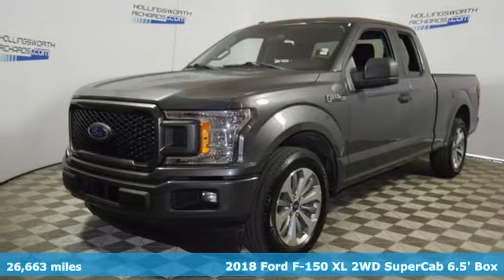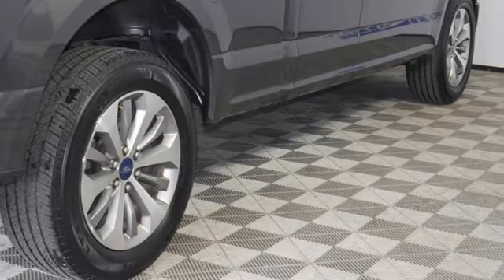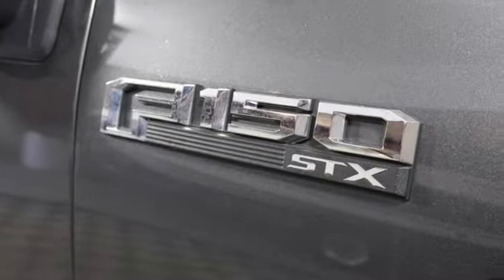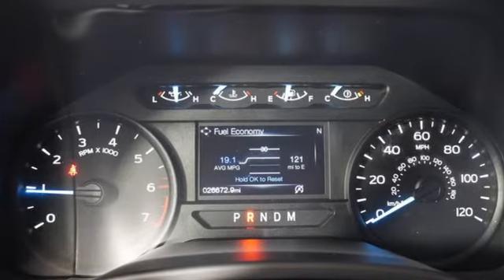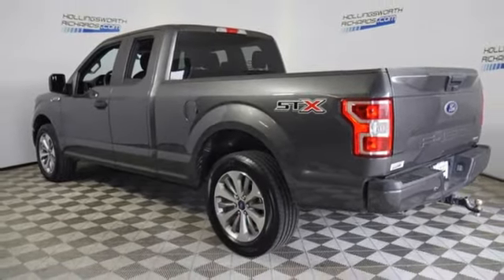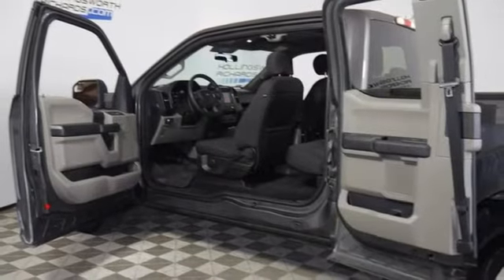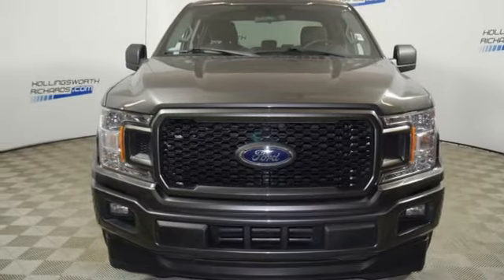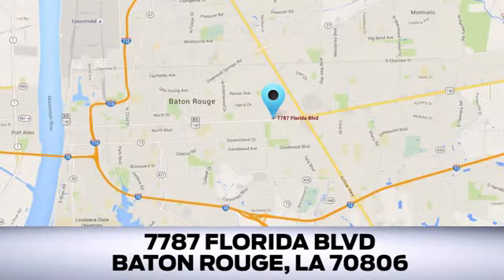Used 2018 Ford F-150 Baton Rouge LA Hammond, LA 110138A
Year: 2018
Make: Ford
Model: F-150
Trim: XL
Engine: 2.7L V6 EcoBoost
Transmission: 10-Speed Automatic
Color: Gray
Interior: Medium Earth Gray
Mileage: 26663
Stock #: 110138A
VIN: 1FTEX1CP3JKF99112

Address:
7787 Florida Blvd